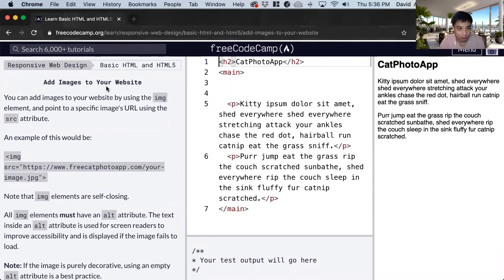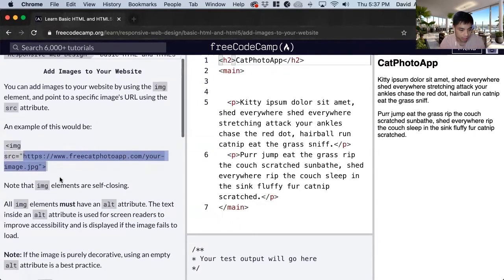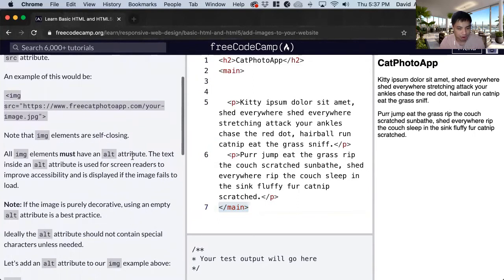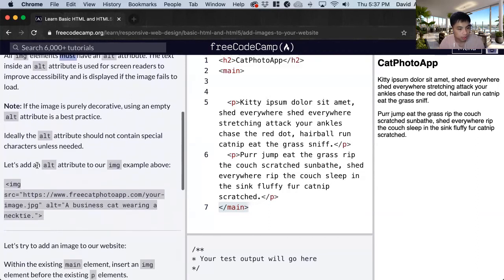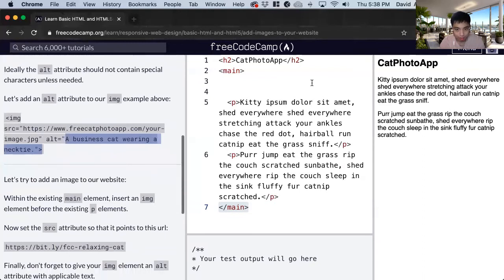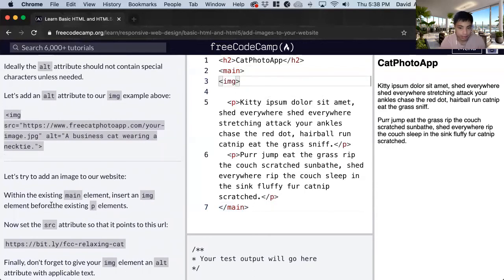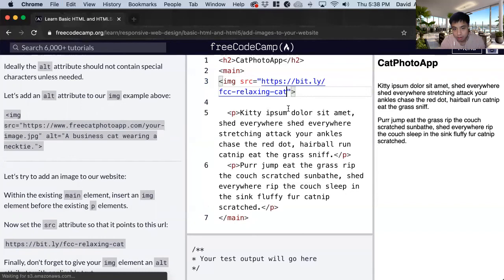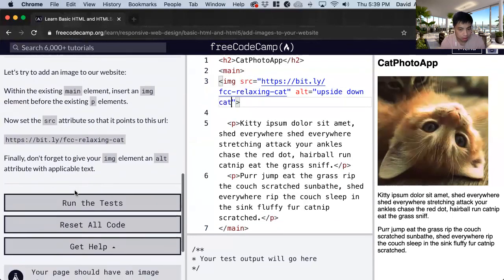Add Images to Your Website (Basic HTML and HTML5) freeCodeCamp Tutorial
Certification: Responsive Web Design
Course: Basic HTML and HTML5
Lesson: Add Images to Your Website
freeCodeCamp tutorial

In this lesson, we learn how to add images to your website. We do this by adding an "img" element. You should also add an "alt" attribute which is the text that will be displayed if the the image fails to load.